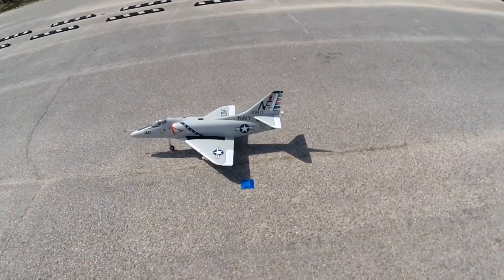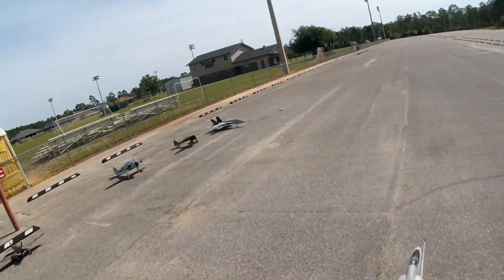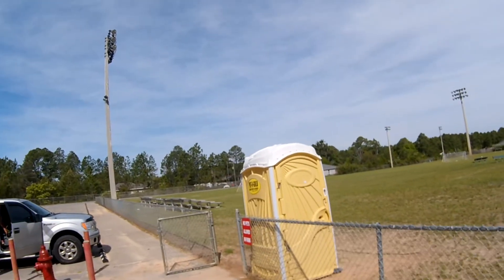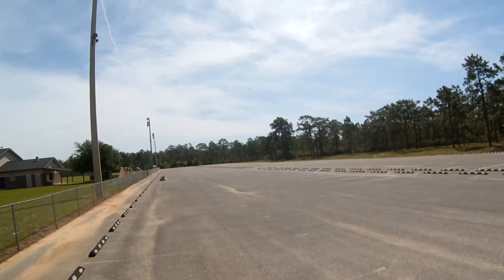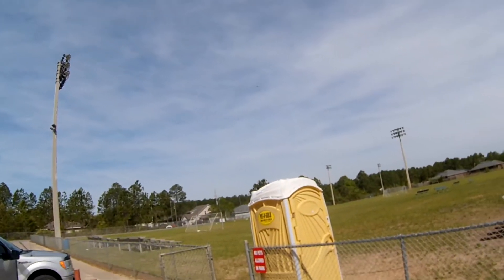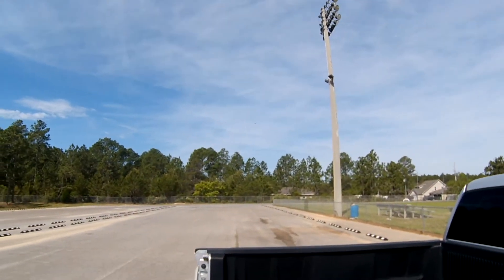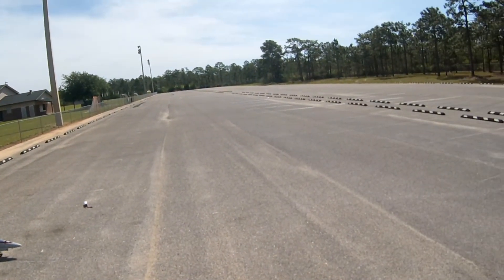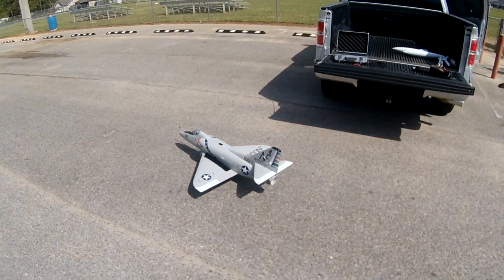20180406 Freewing A-4 Skyhawk 80mm